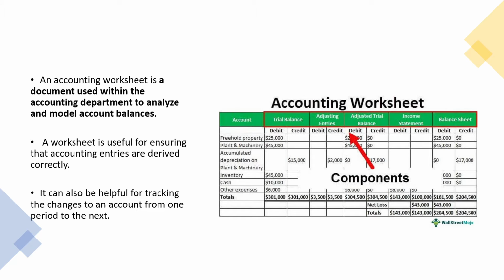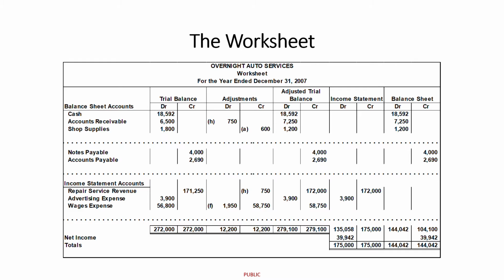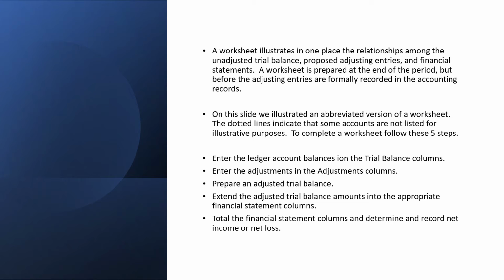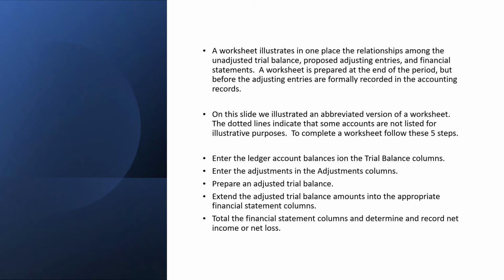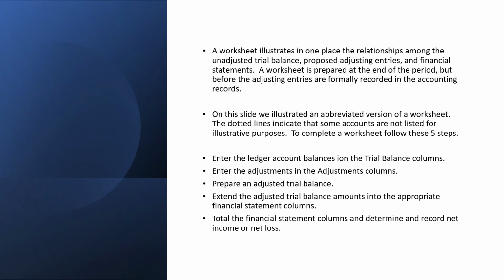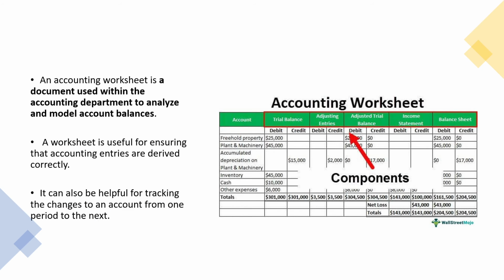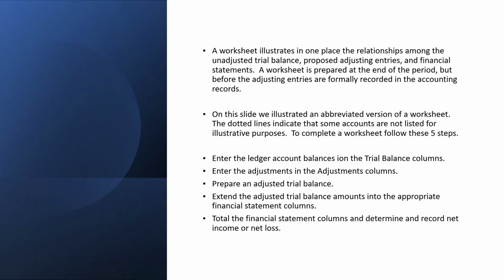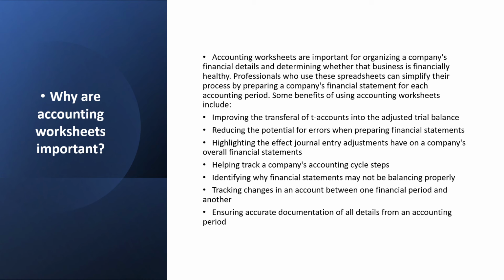Accounting Worksheet Explained | Why It’s Crucial in Financial Reporting, Easy guide for Beginners